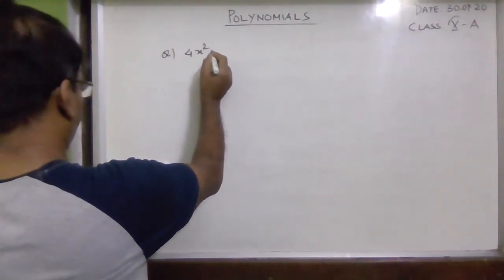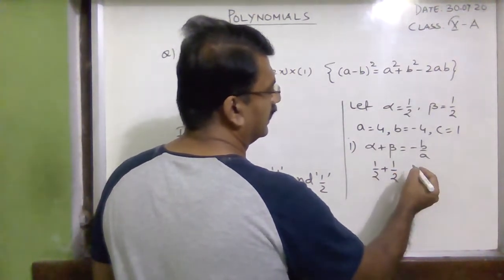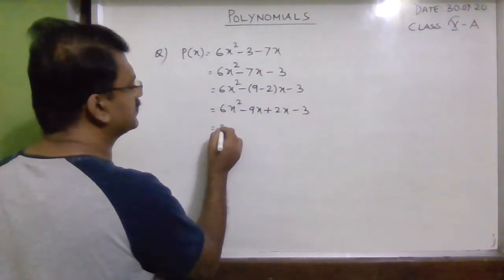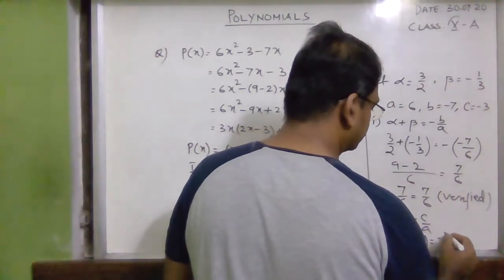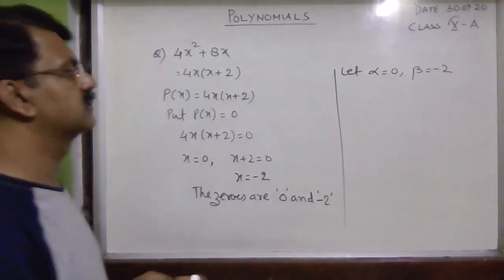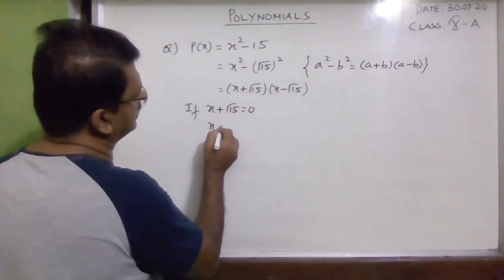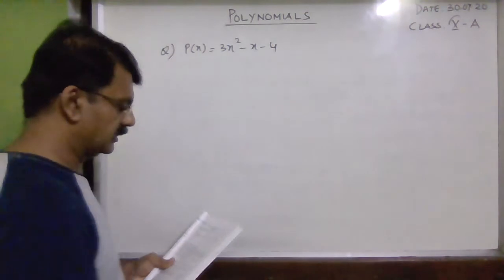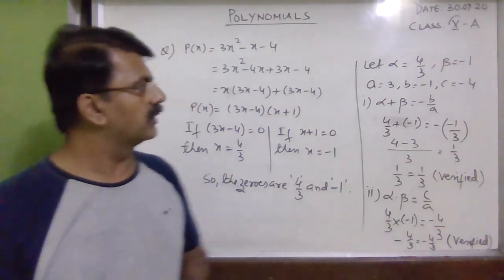Polynomial X Part 3